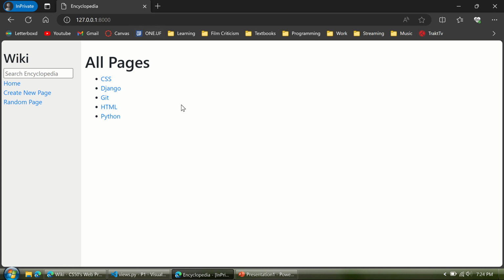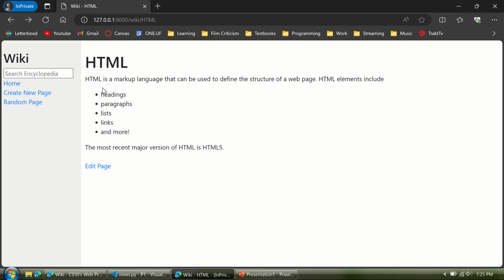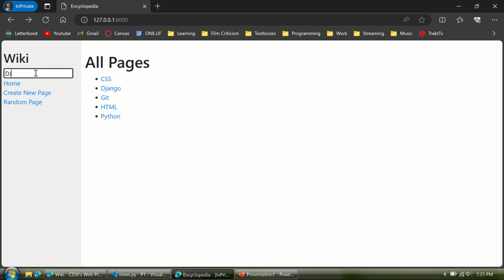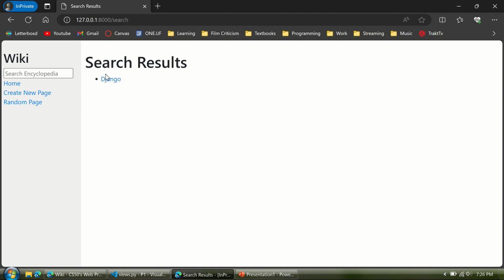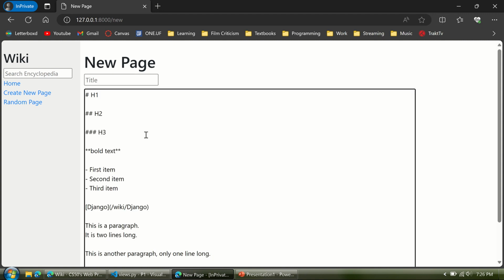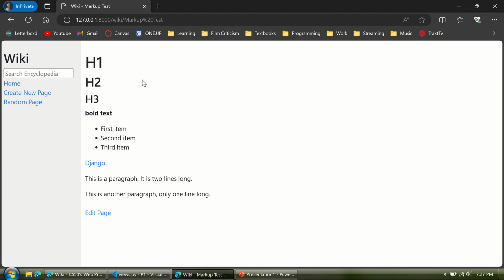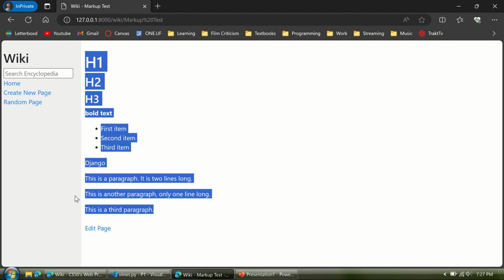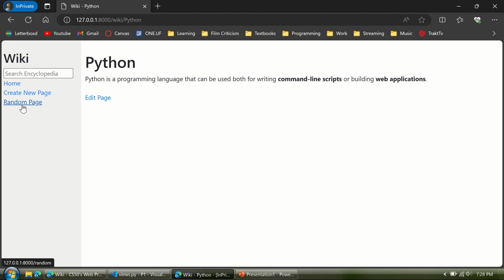Wiki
0:00 Entry Page
0:40 Index Page
0:58 Search
1:45 New Page
2:43 Edit Page
3:18 Random Page
3:42 Markdown to HTML Conversion